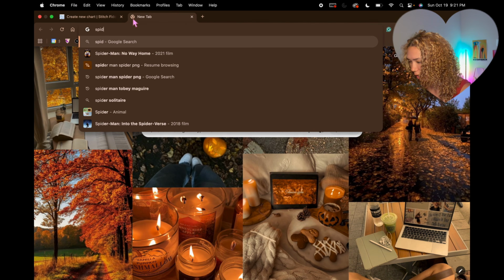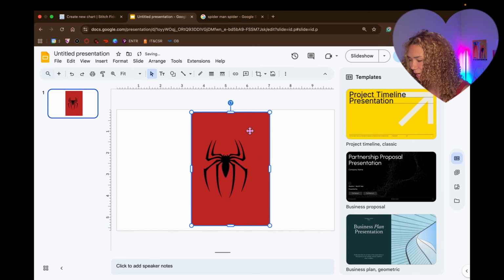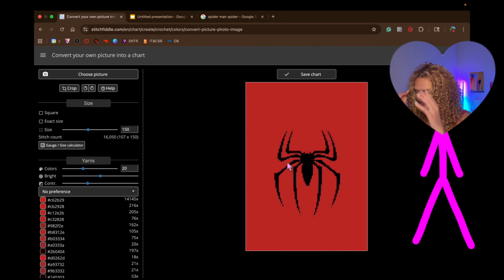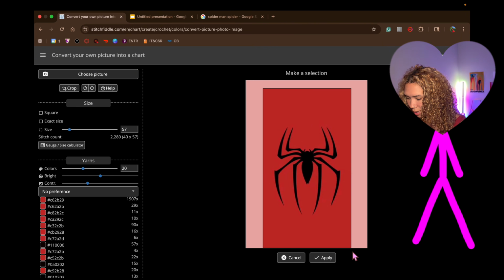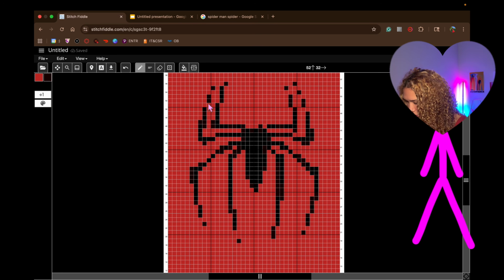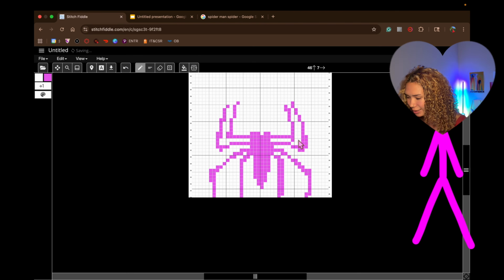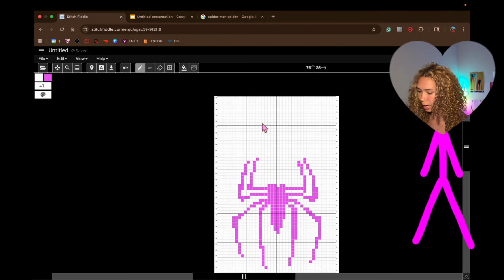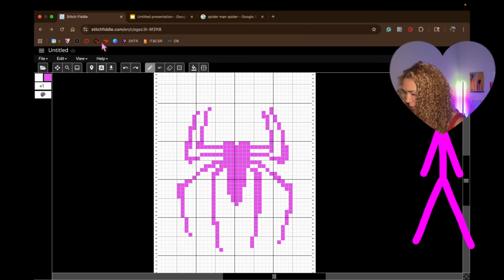turn ANY photo into crochet grid to make crochet tapestries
I am a crocheter who loves nothing more than to incorporate croche tapestries into everything! Sweaters, bags, cardigans, you name it! This is what I use to make my crochet graphs from any photo for any size! Hope you learn something!

✨SOCIALS✨
Amazon Store Front

chapters:
0:00 Intro
2:21 stitchfiddle.com
2:46 finding and cropping image
5:39 uploading photo
6:04 adjusting size & colors
8:44 fixing graph
12:24 progress tracker